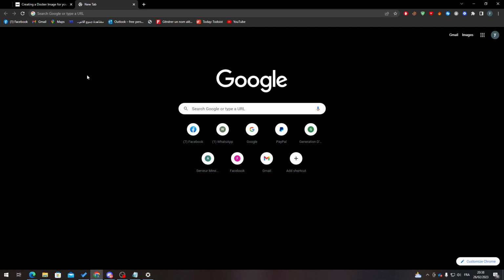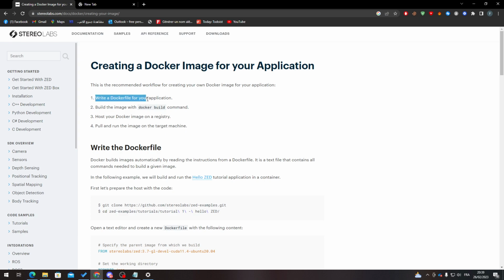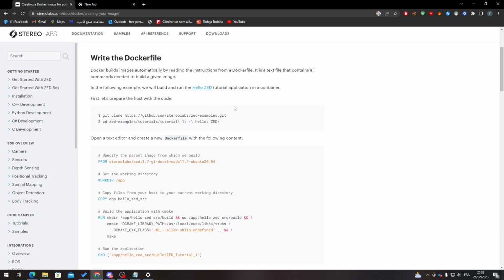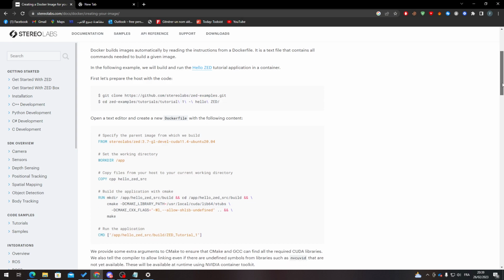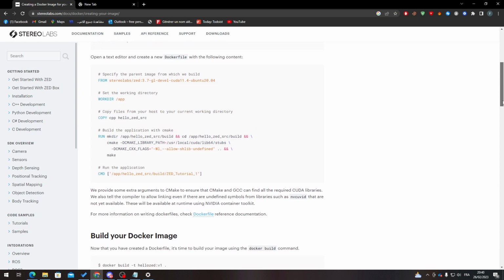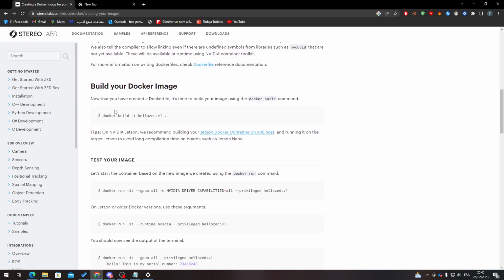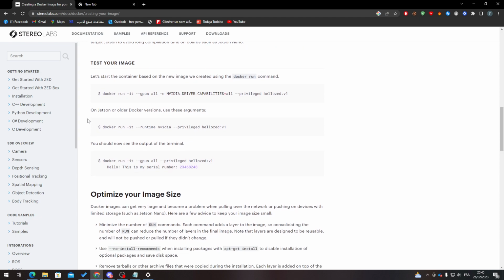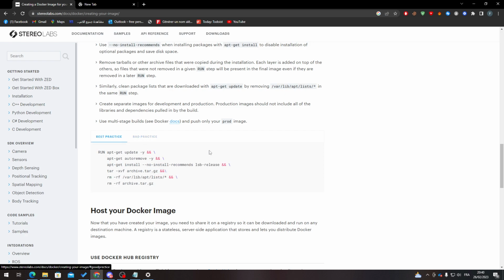How to create a Docker Image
docker is an open-source project that automates the deployment of applications inside software containers, by providing an additional layer of abstraction